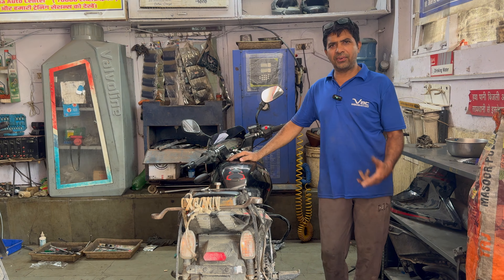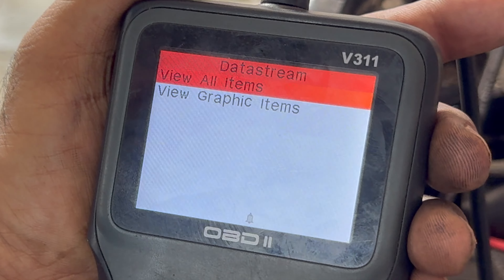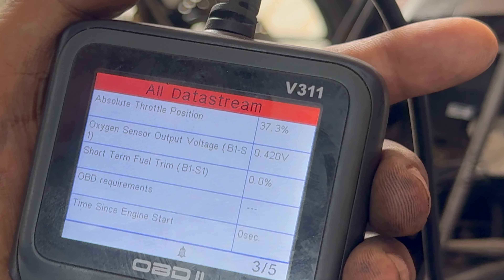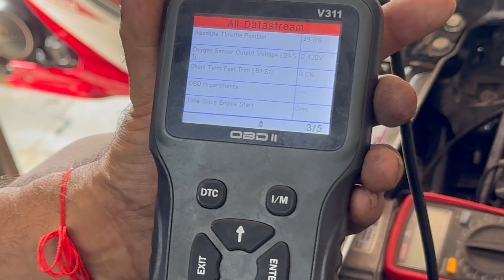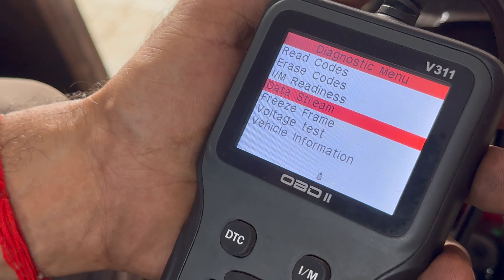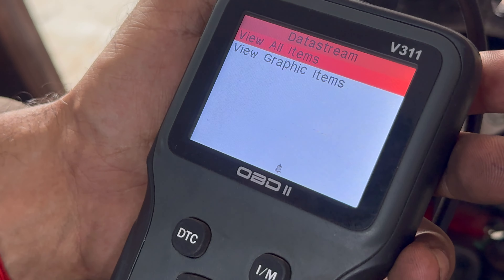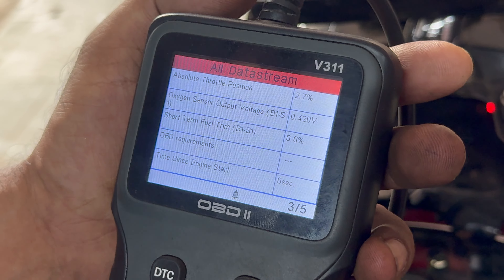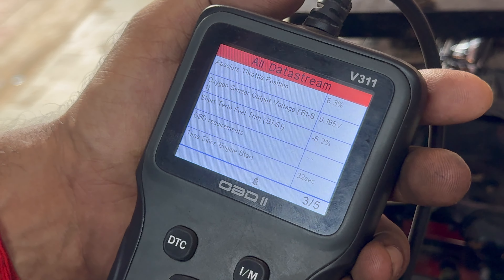Pulsar 125 bs6 fi में सेंसर यूनिट के कारण क्या क्या प्रॉब्लम आ सकती है, स्टार्टिंग करंट प्रॉब्लम,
VISHWAKARMA AUTO CENTER नजफ़गढ़ :-
Google Map Location : MAIN DHANSA MITARON ROAD GOPAL NAGAR NAJAFGARH NEW DELHI-43

Workshop Timing: 9 a.m. TO 7 p.m.
HoliDay  on WEDNESDAYS ( बुधवार )

2nd branch
VISHWAKARMA AUTO CENTER  मेन  बजघेड़ा रोड नियर (श्री राम आटा चक्की) महिंद्रा aura सोसाइटी  न्यू पालम विहार  गरुग्राम हरियाणा  :-

Workshop Timing: 9.30 a.m. TO 7 p.m.
HoliDay on  Tuesday ( मंगलवार )